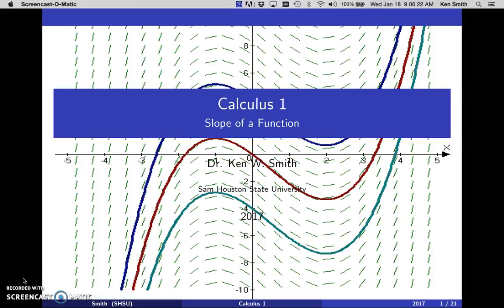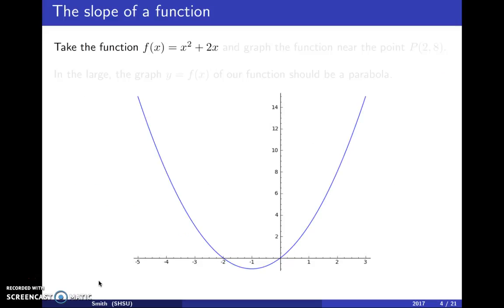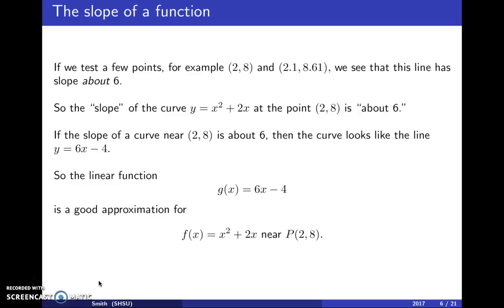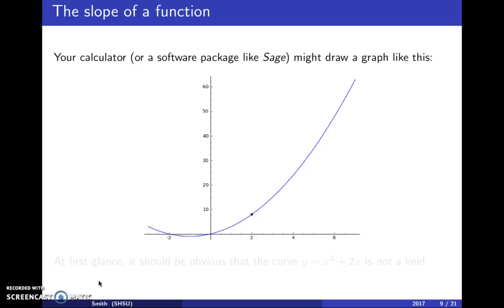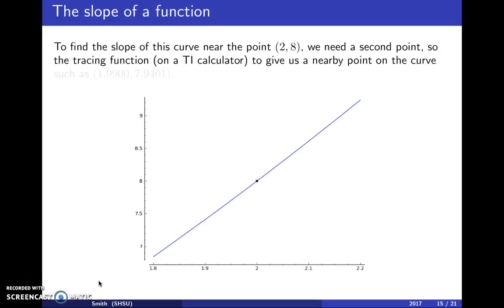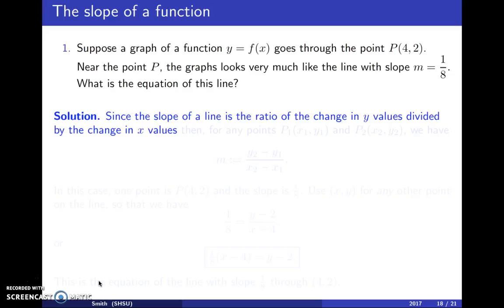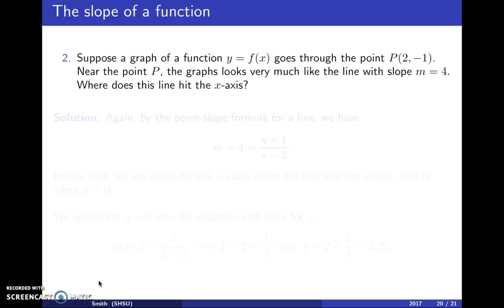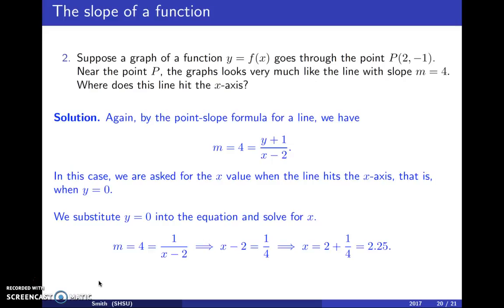MATH 1420 1 1a Slope of a Function